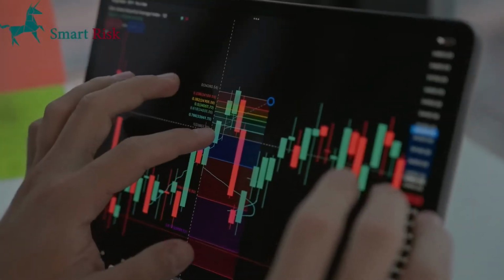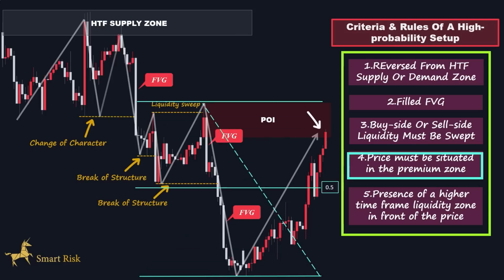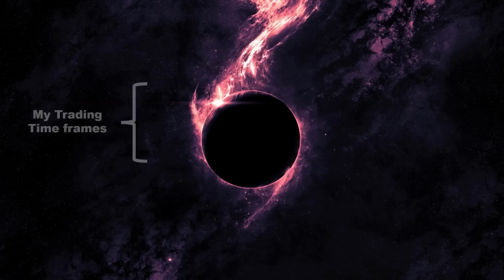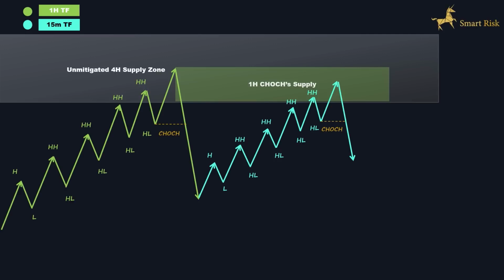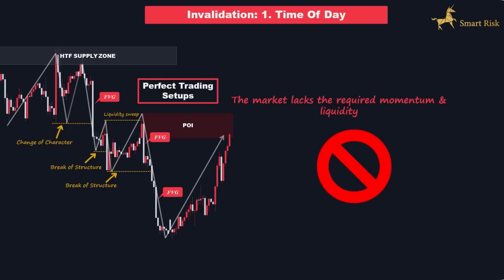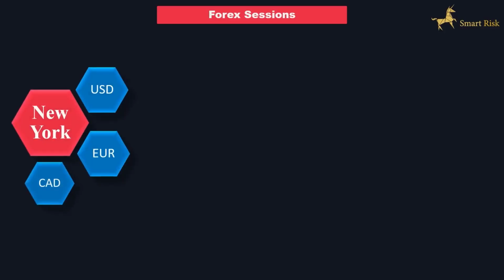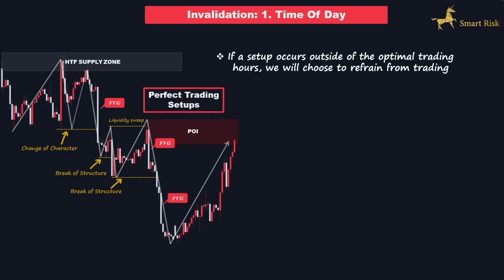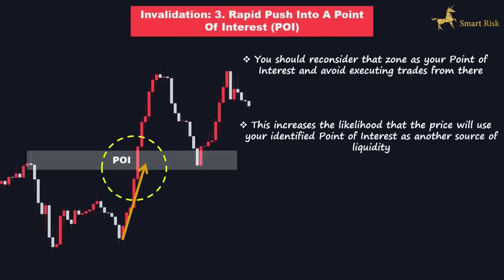How and Where to Enter a Trade Using Smart Money Concept!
3 Best Smart Money Entry Setups

In today's episode, we're diving deep into the smart money concept’s various entry and exit setups, uncovering the pros and cons of each when executing trades in the Forex market. We'll show you precisely how and where to enter and exit a trade with optimized entries that could revolutionize your market approach. We'll walk you through the essential rules and criteria for identifying high-probability trades and explore factors that could turn a perfect setup into a losing trade. Plus, we'll navigate the intricate dance of price behavior across different trading sessions, giving you the edge you need to make smarter trading decisions and increase your odds of success.

What You'll Learn:

Setting an Optimized Entry: Learn how to set up an optimized entry for your trades.
High-Probability Setup Criteria: Understand the rules and criteria for identifying high-probability setups.
SMC Various Entry Setups: Explore different smart money concept entry setups.
Invalidation Factors: Discover the factors that can invalidate a trade setup.
Forex Sessions: Gain insights into how different trading sessions affect price behavior.
Chapter Breakdown:
0:00 - Introduction
1:18 - Setting an Optimized Entry
2:09 - Criteria and Rules of a High-Probability Setup
3:29 - SMC Various Entry Setups
11:12 - Invalidation
13:12 - Forex Sessions
16:34 - Invalidation Factors